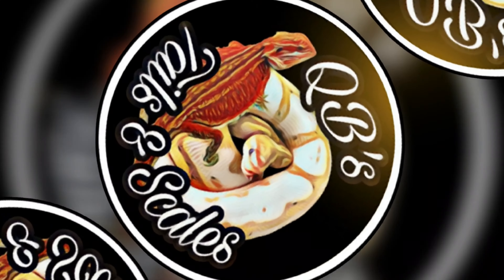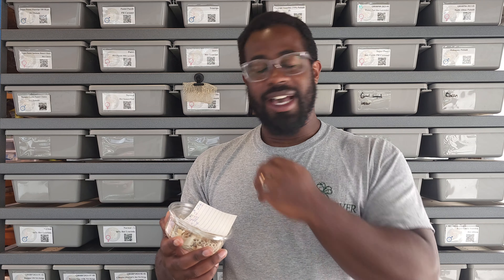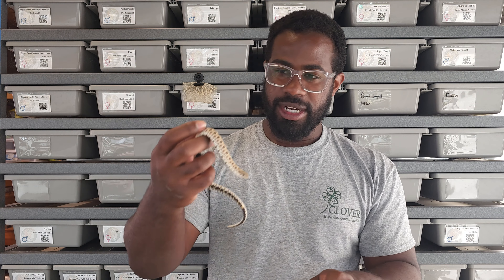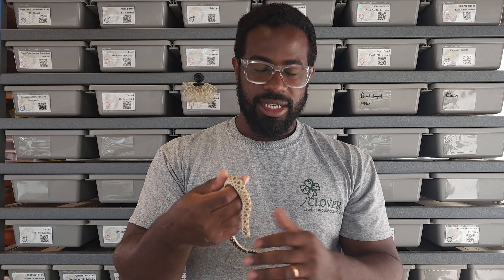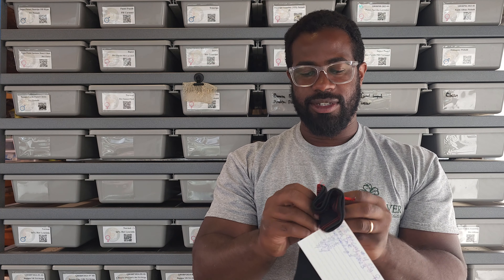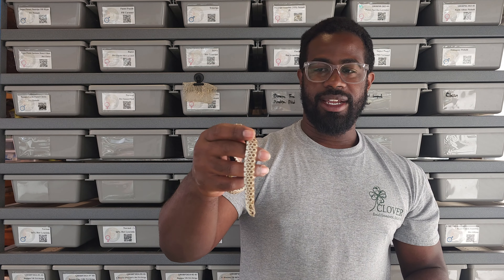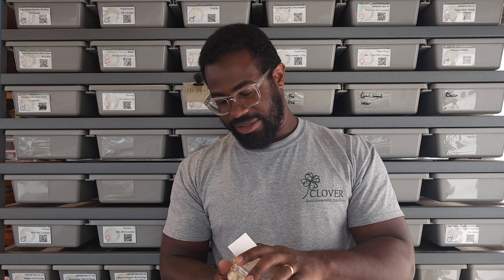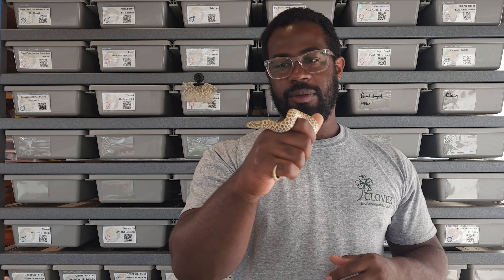Another "What's In The Box?" Video!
Another shipment received and another set of beautiful animals.